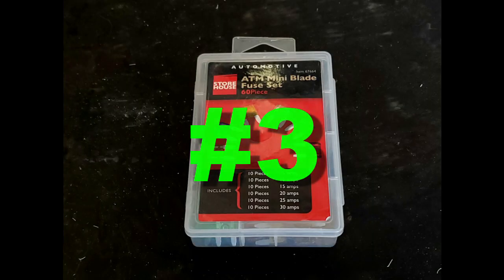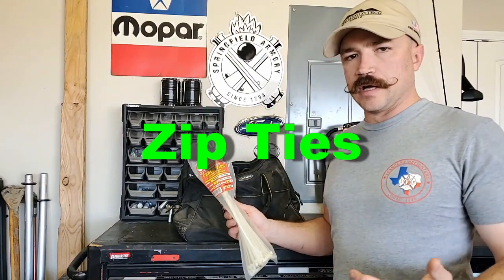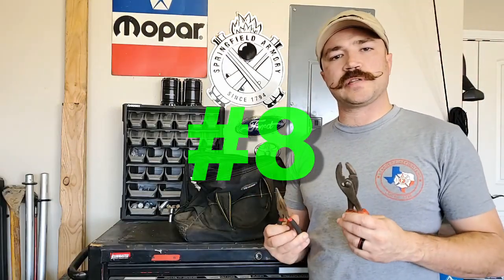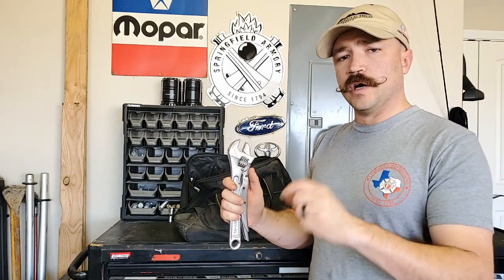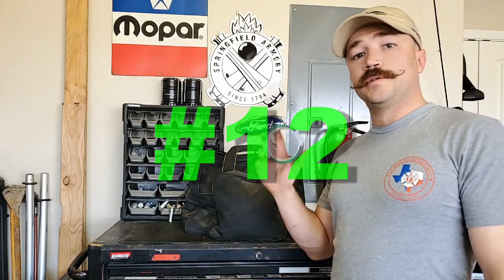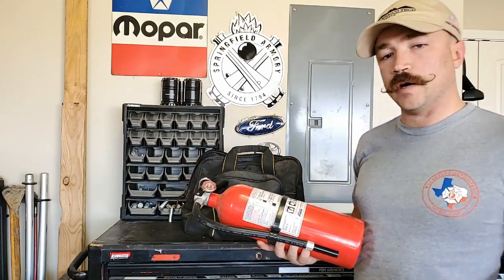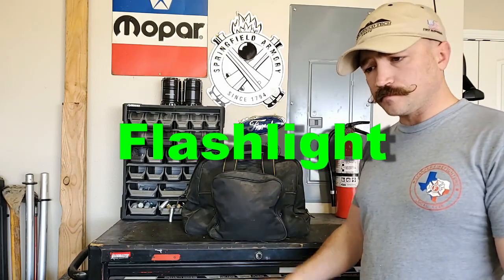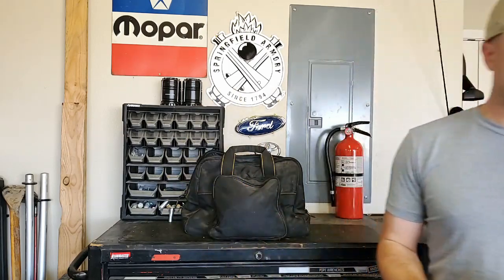18 Essentials For Your Car Tool Kit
This video is all about the 18 essential items for your car.  We will all find ourselves at some point with some level of vehicle emergency, whether it's a dead battery, blown fuse or flat tire.  These 18 tools are vital to helping out in these emergencies.

Tool Kit items:
Jumper Cables
2-in-1 Screw Driver
Stanley 10" Locking Adjustable Wrench
Tow Strap
Road Triangle
Fire Extinguisher
Duct Tape
Pliers Set
Tire Pressure Gauge
Work Gloves
Zip Ties
Air Compressor